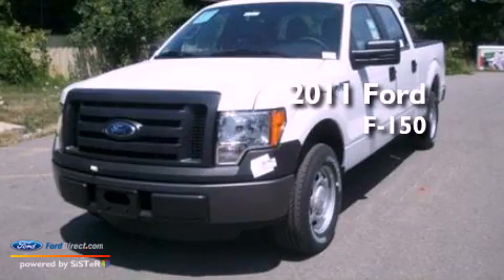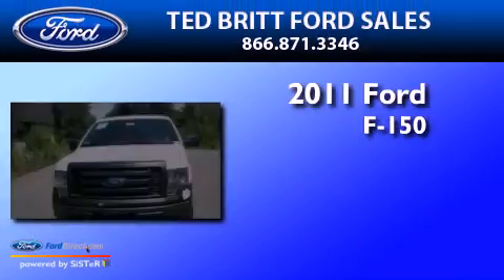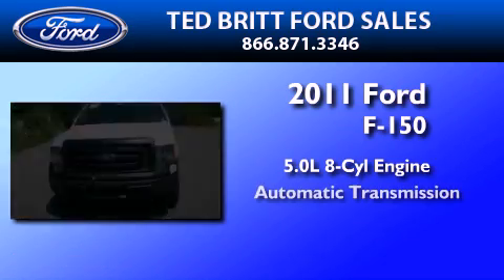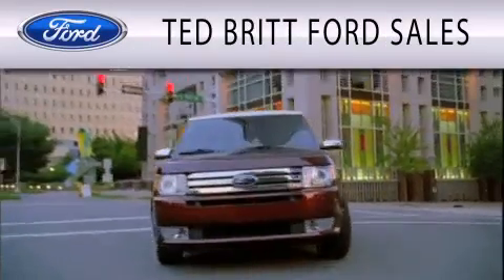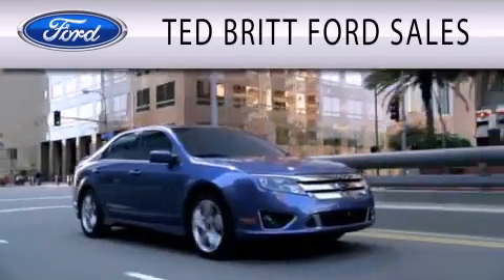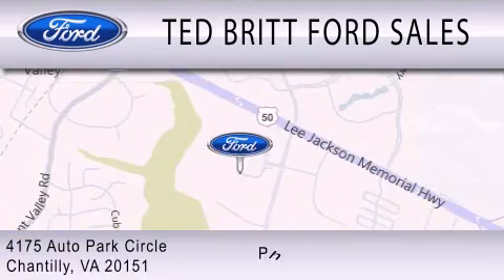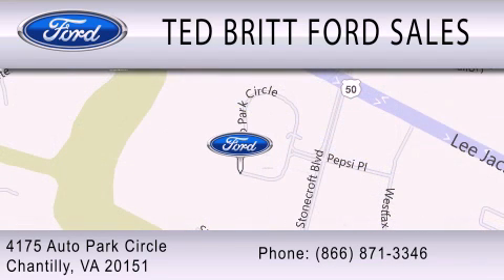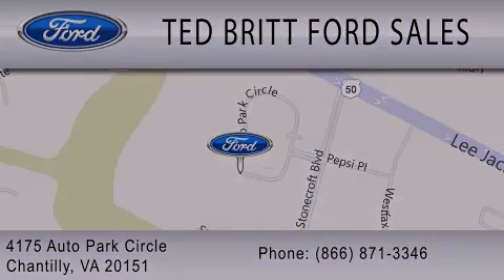2011 FORD F-150 Chantilly VA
Year : 2011
 Make : FORD
 Model : F-150
 Engine : 5.0L V8 32V MPFI DOHC FLEXIBLE FUEL
 Trans . : 6-SPEED AUTOMATIC
 Exterior : OXFORD WHITE

 Interior : STEEL GRAY
 Stock : 12389